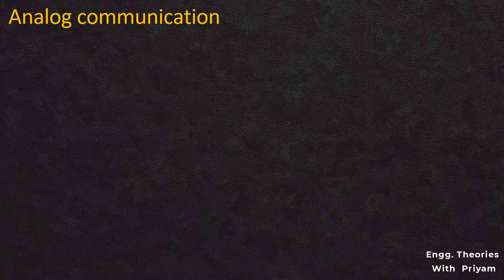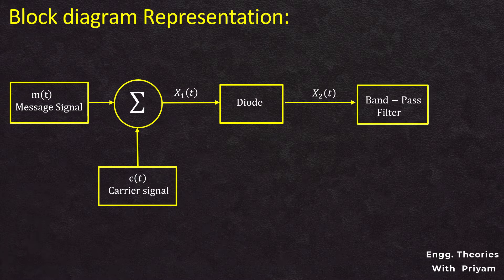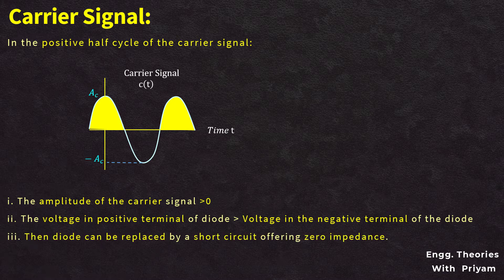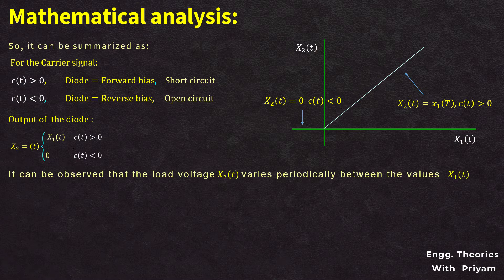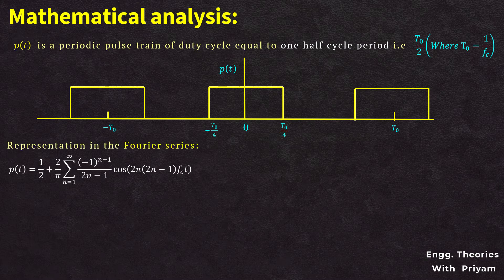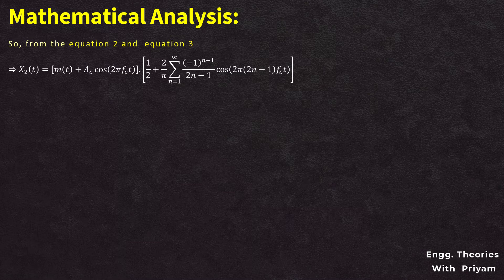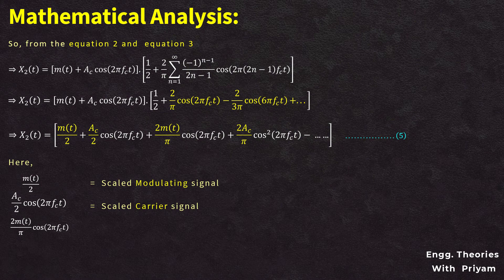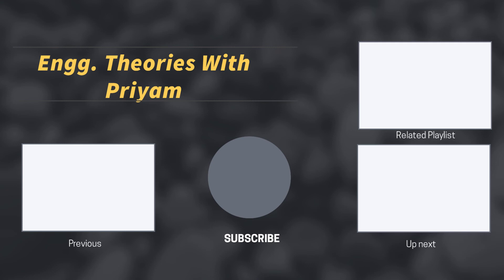Switching Modulator Explained | Circuit, Block Diagram & AM Wave Generation || Lec-11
In this lecture, we dive into the Switching Modulator, covering its block diagram and working principles for generating an AM wave. You'll learn:

✅ What is a Switching Modulator
✅ Circuit diagram and block diagram of the Switching Modulator
✅ Mathematical explanation of the Switching Modulator

This lecture is perfect for students and engineers looking to strengthen their understanding of Amplitude Modulation techniques.

📌 Timestamps:
0:00 – Channel Intro
0:10 – Introduction
0:25 – What is Switching Modulator
0:39 – Circuit Diagram for Switching Modulator
0:59 – Block Diagram of Switching Modulator
1:25 – Mathematical Explanation of Switching Modulator